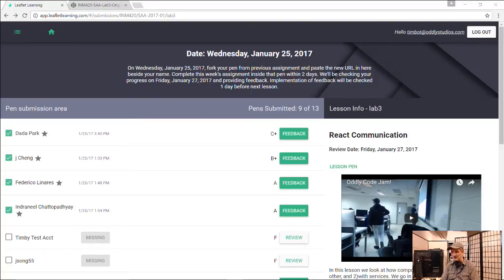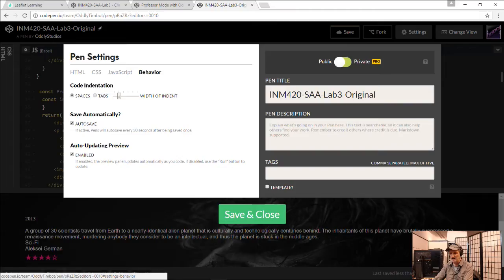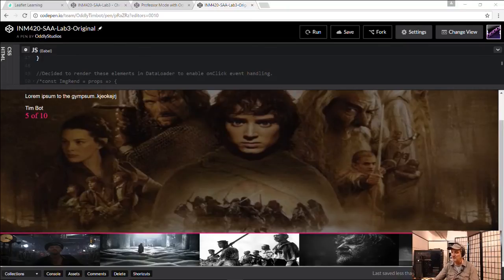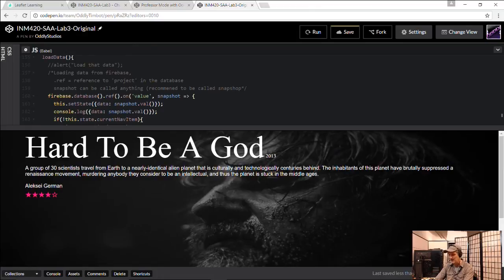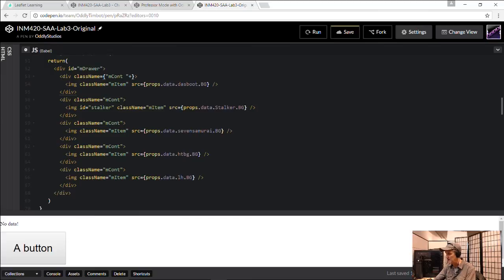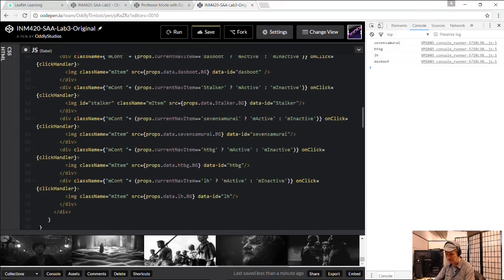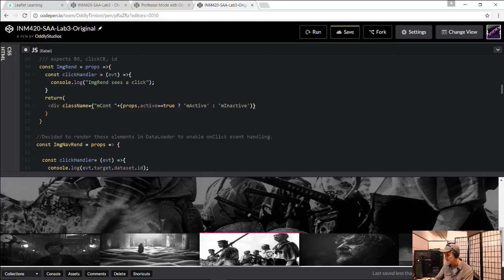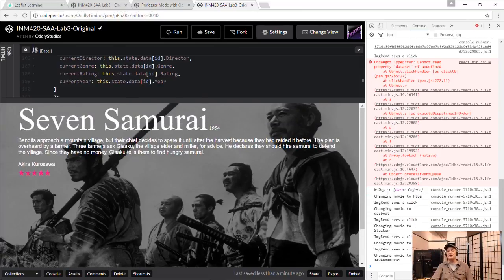Lab3 Refactor MovieSite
Refactoring a React application fed by Firebase.